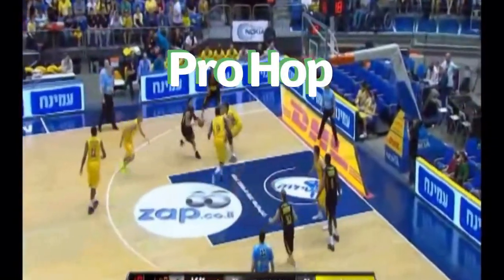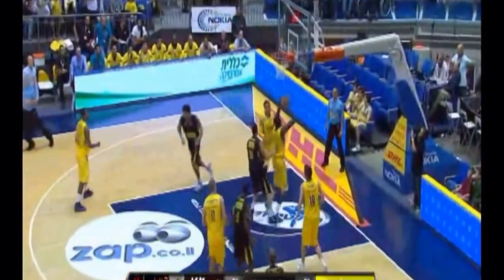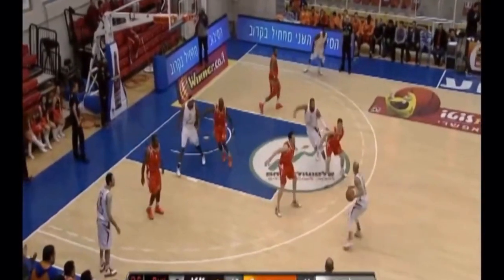How to: Pro Hop Basketball Moves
The Pro Hop is one of the best two foot finishing moves within the game of basketball. One of the reasons it is such as effective move is because it allows for different types of hand placement finishes. You could perform a pro hop and get into a reach finish, floater, runner, hook, power layup and much more... It also allows for players to improve passing angles and not get caught up in the air if they don't like the shot they have.